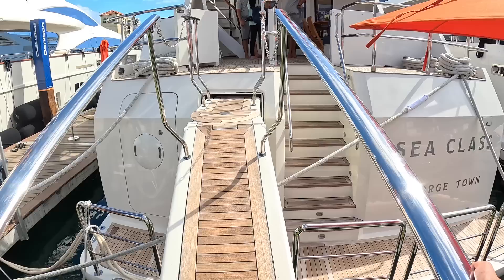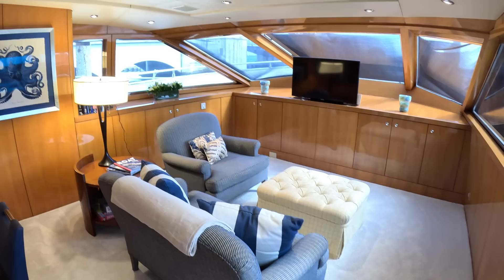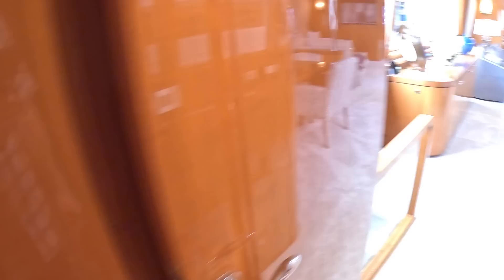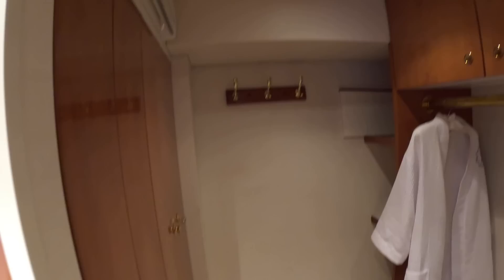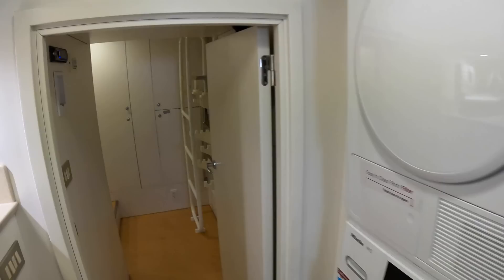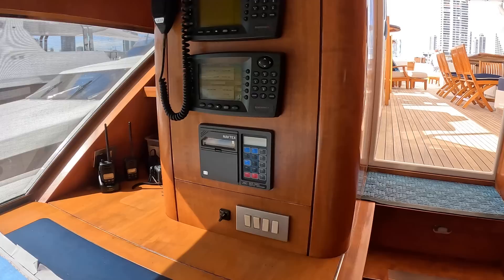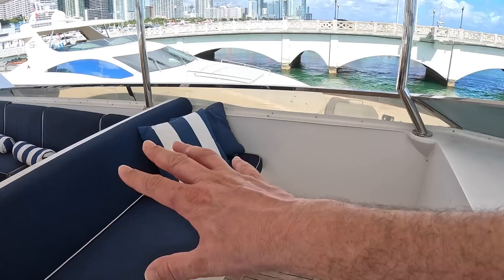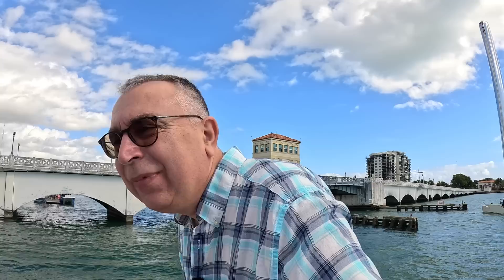$6 Million Superyacht Tour : 1985/2008 Abeking & Rasmussen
An astonishingly interesting and classy superyacht that was rebuilt from the keel up in 2008.